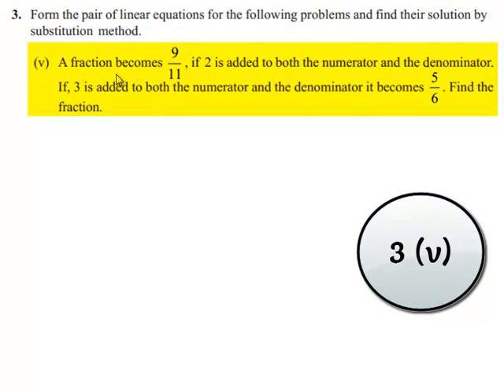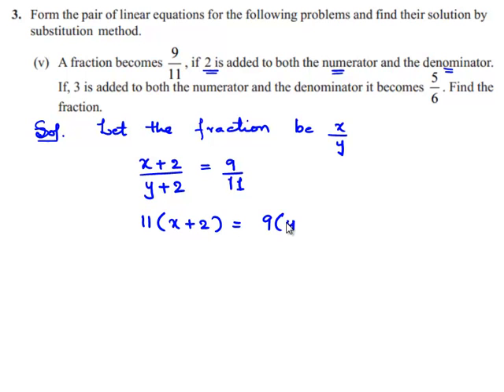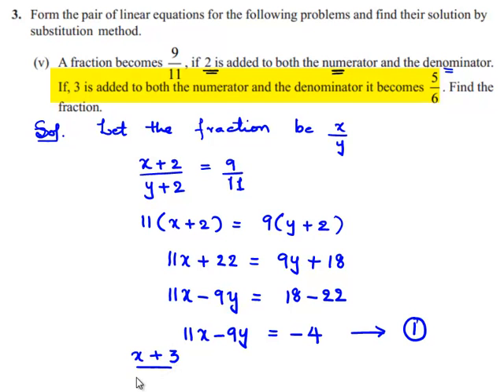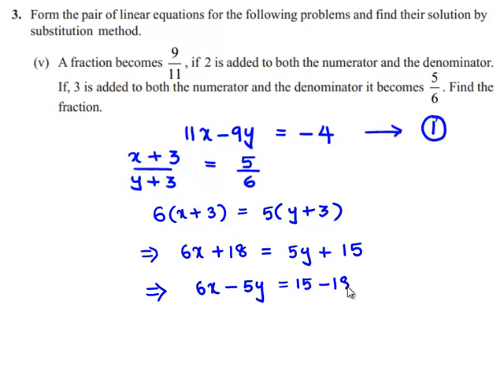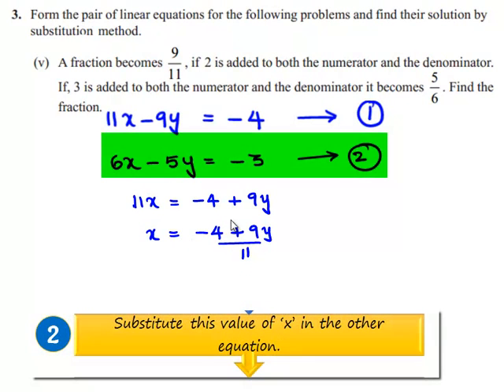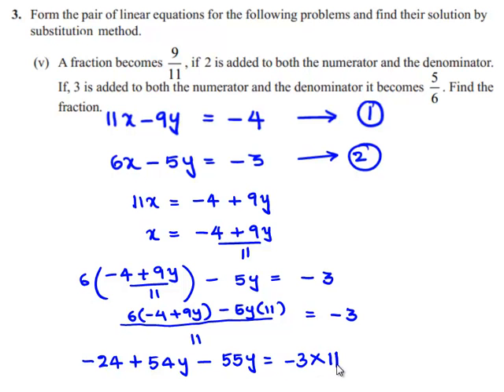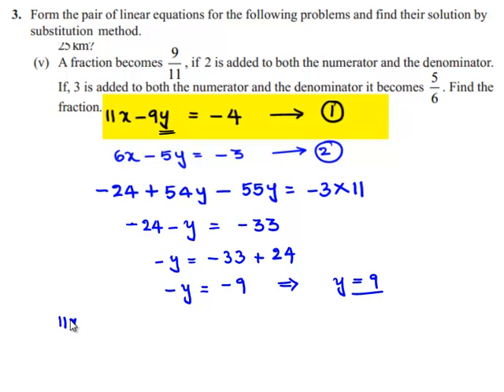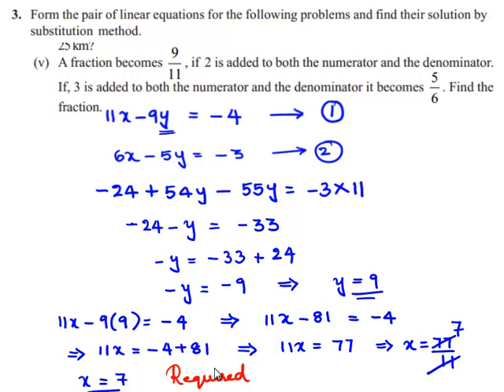NCERT Solutions for Class 10 Maths Pair of Linear Equations in Two Variables Exercise 3.3 Question 3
NCERT Solutions for Class 10 Maths Pair of Linear Equations in Two Variables Exercise 3.3 Question 3 v